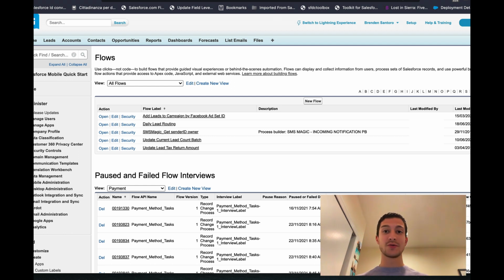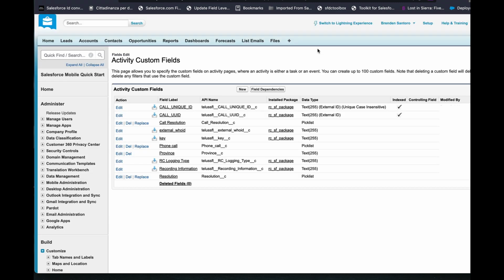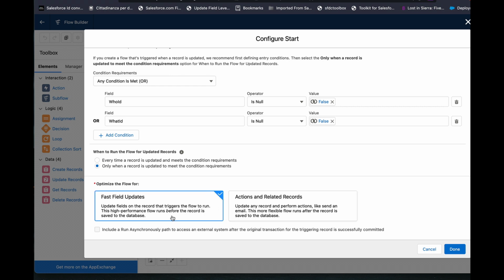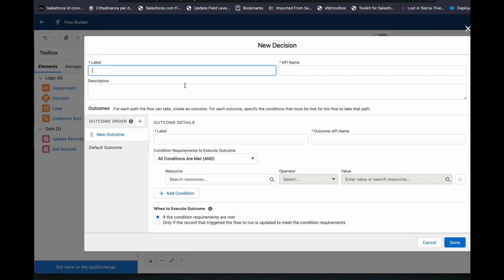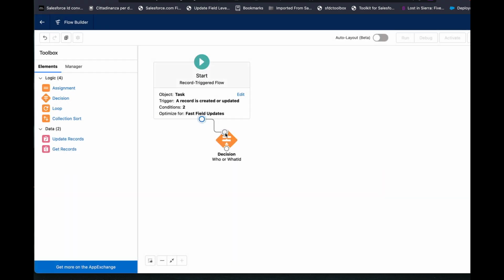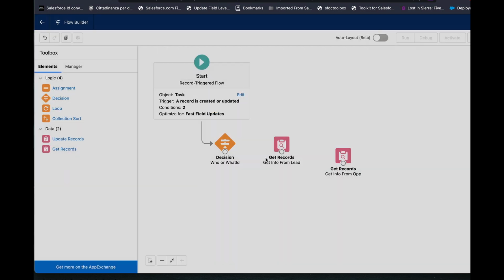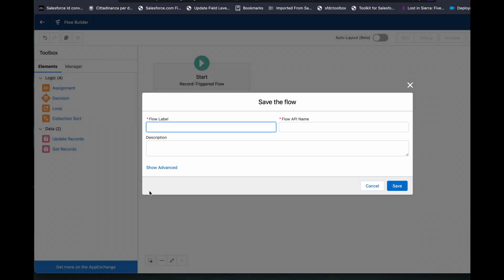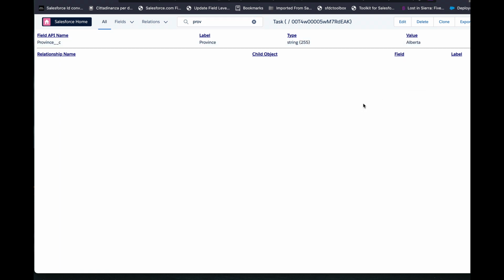Populate Info on Task from Parent Record in Salesforce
Since you cannot create a formula field to pull info from a parent record, in this video I show how to do so using a flow